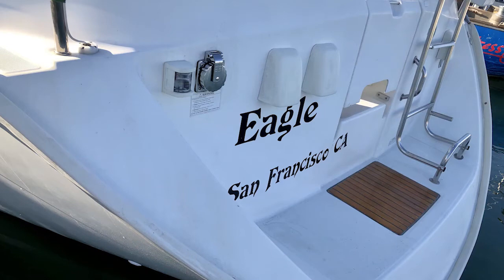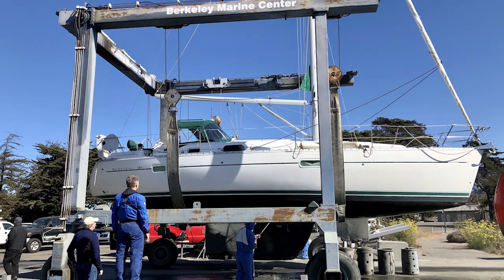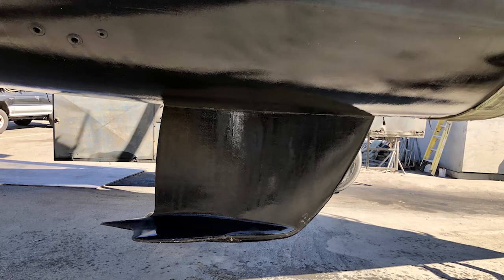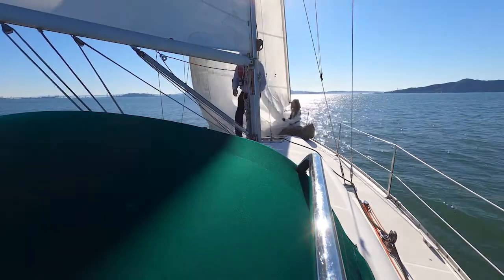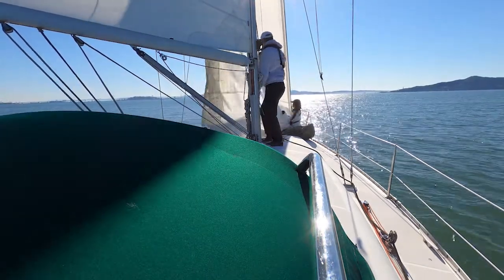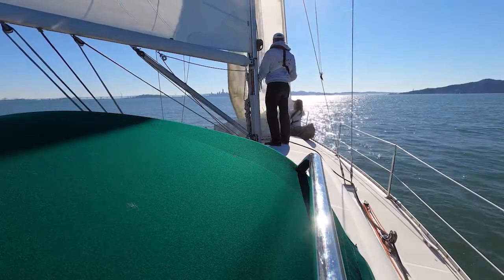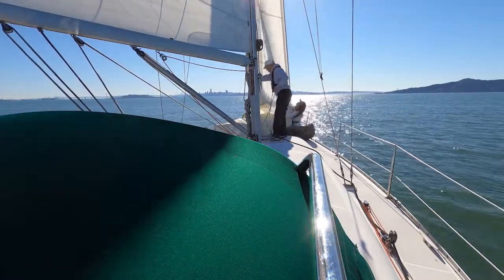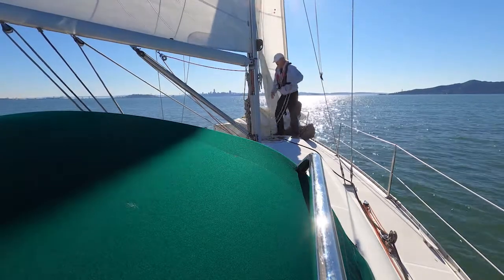Early Adventures Sailing Eagle with Friends, STW Ep 02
Here are early adventures sailing our Beneteau 361, going out with friends, and playing with the boat. We pick some trash out of the water in our additional support for teamseas.org and its effort to remove plastic from our oceans.